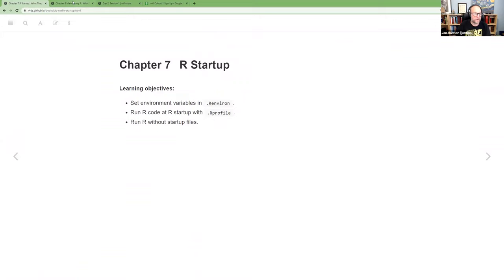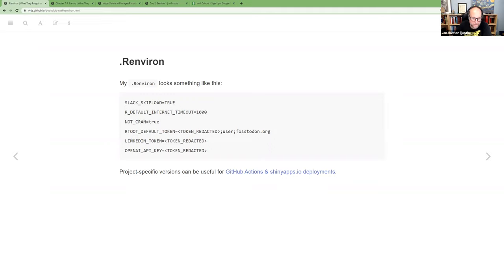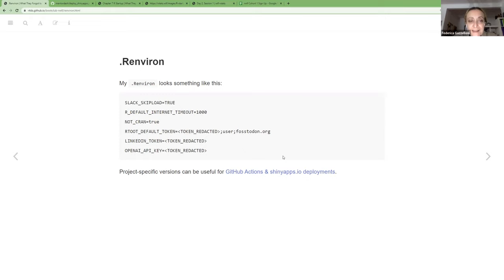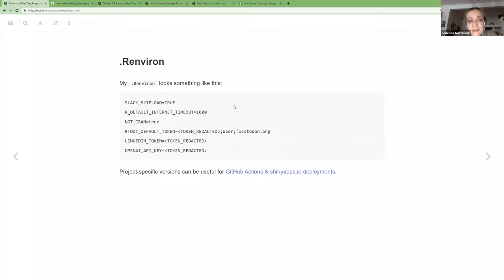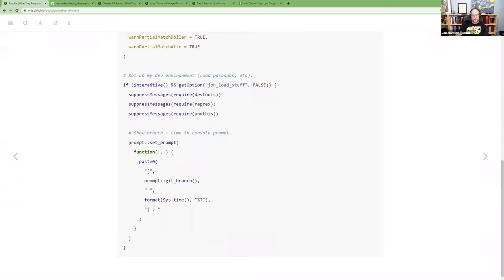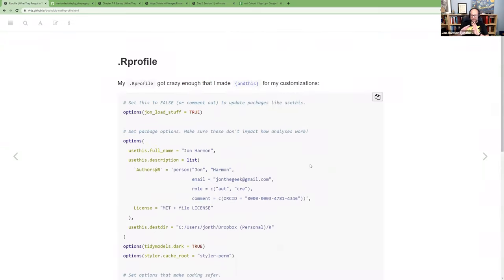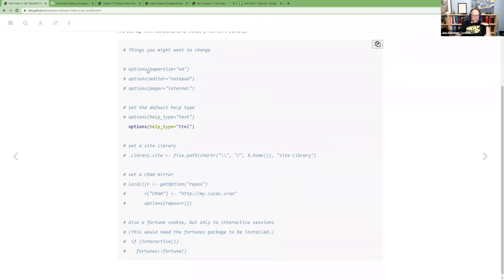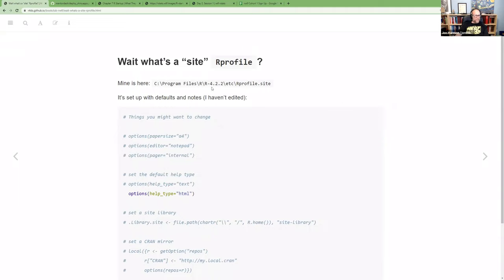RWTF: R Startup (rwtf01 7)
Jon Harmon presents Chapter 7 ("R Startup") from What They Forgot to Teach You About R by Jenny Bryan and Jim Hester on 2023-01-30, to the R4DS RWTF Book Club, Cohort 1.